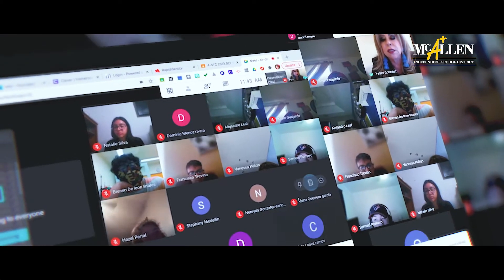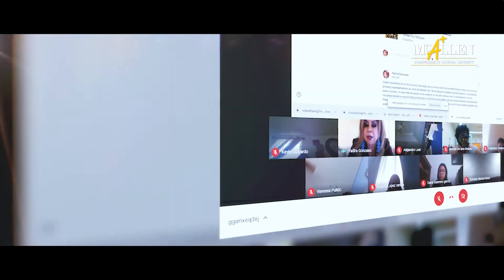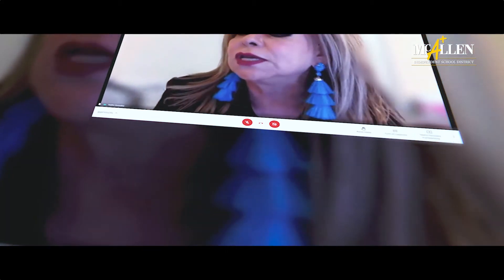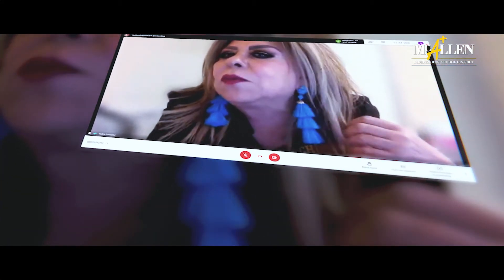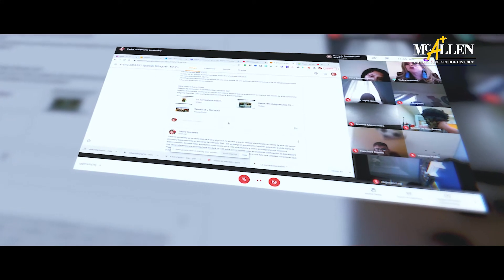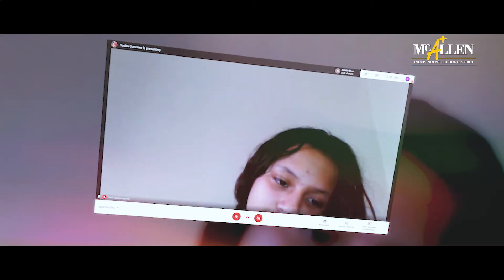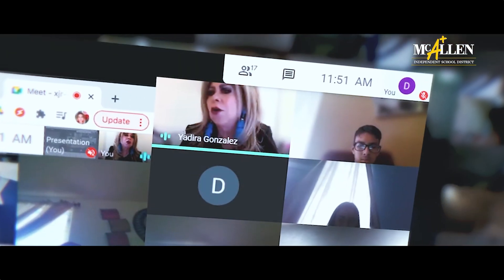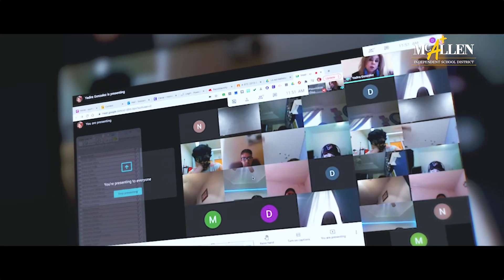Yadira Gonzalez, 2021 Teacher of the Year - Achieve Early College High School | McAllen ISD